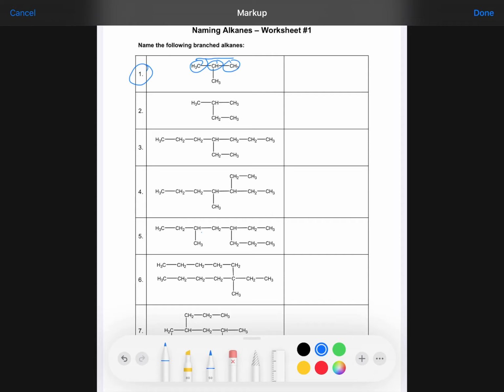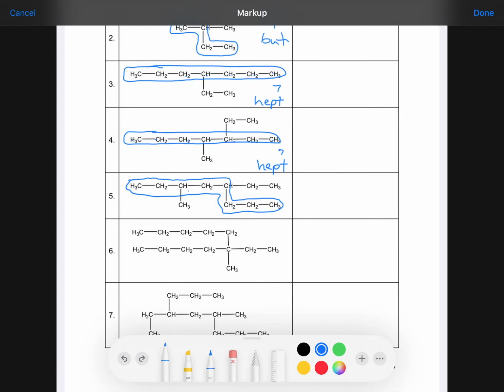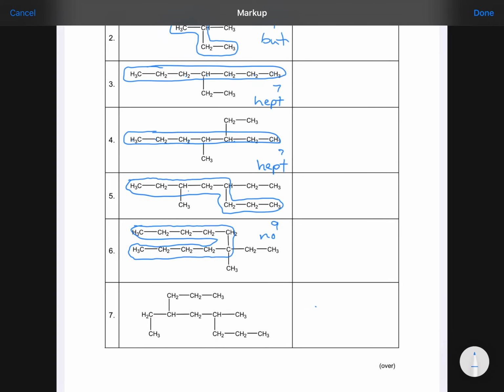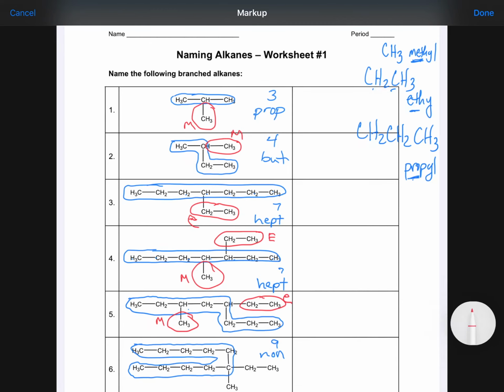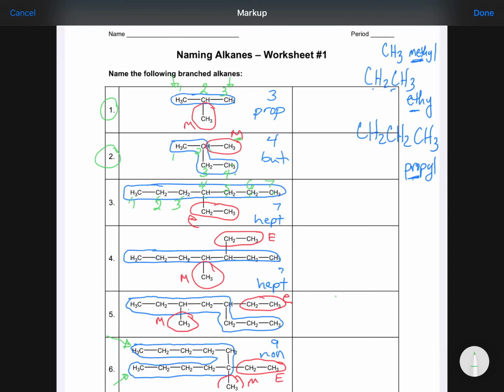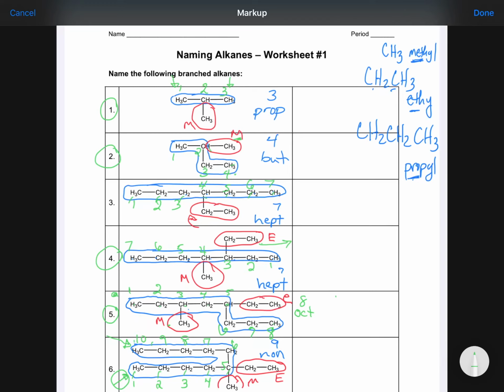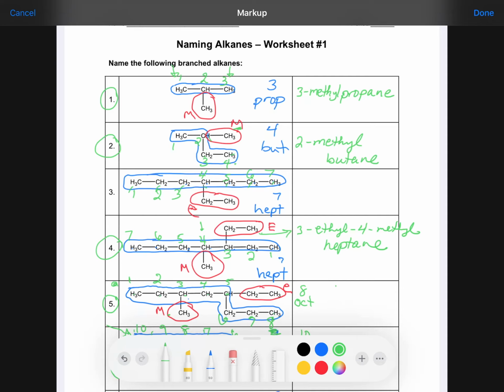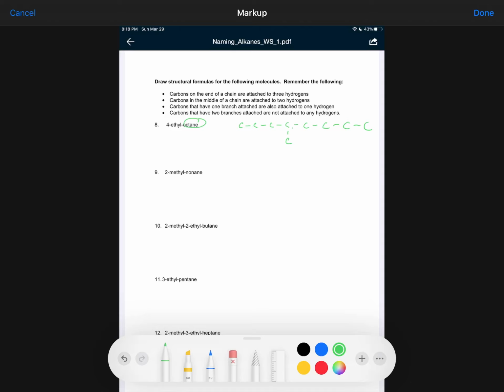Naming Alkanes Tutorial